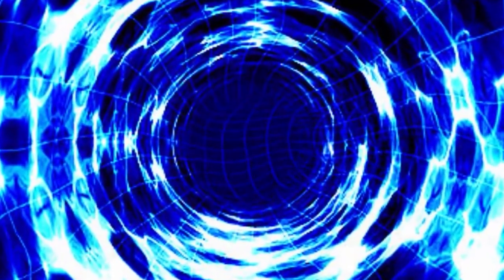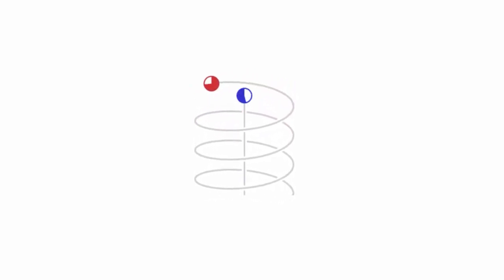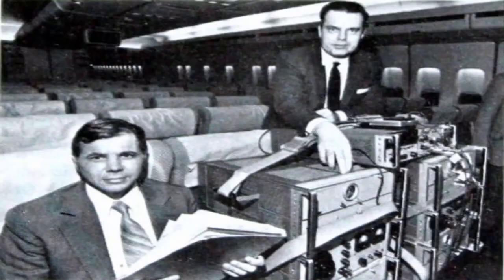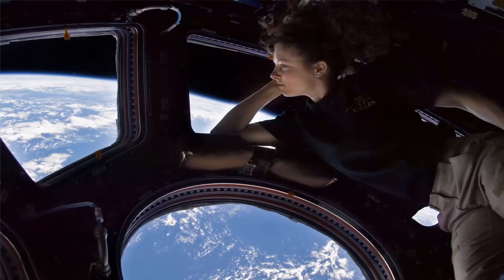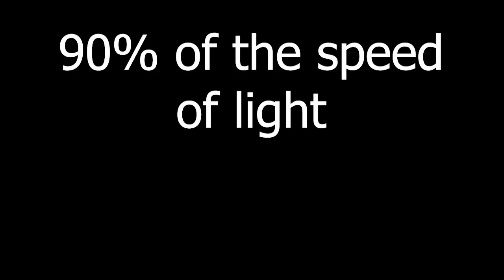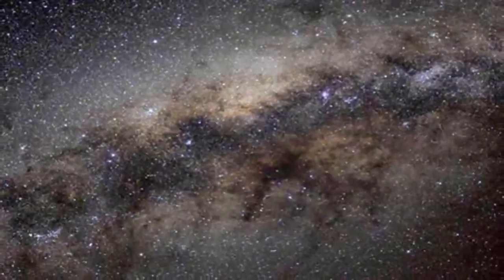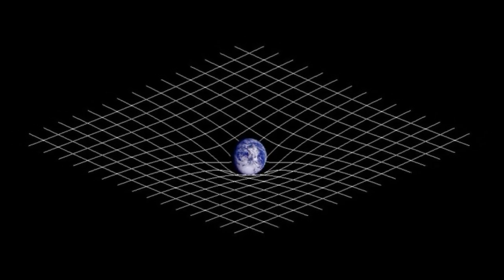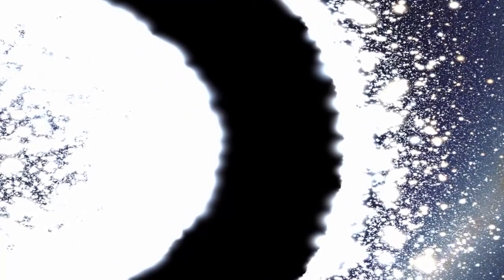How to travel in time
Many times throughout your life you will surely have imagined a machine that would allow you to travel through time. A machine that would allow you to travel to the past and change some things, a machine that would allow you to see things that no human being has ever been able to see... a machine that would allow you to travel to the future and see what the universe will be like many years from now... but actually, can you travel through time?